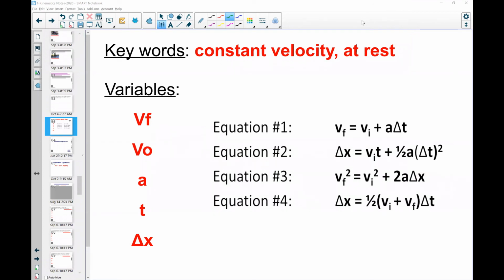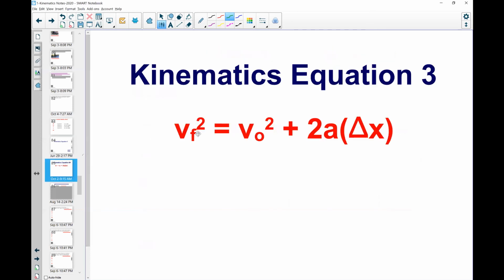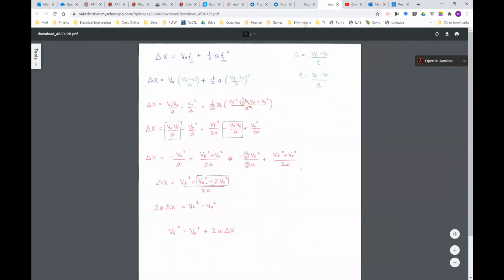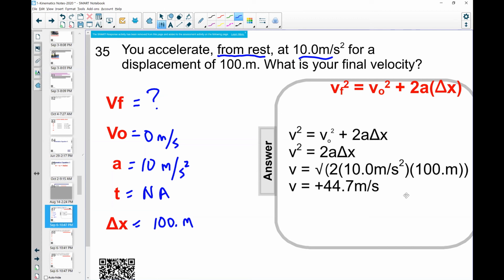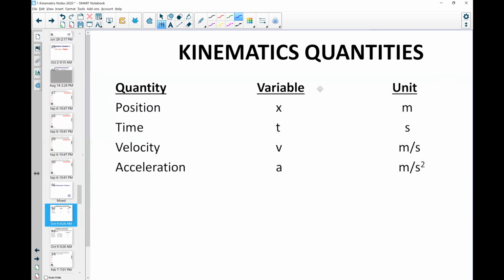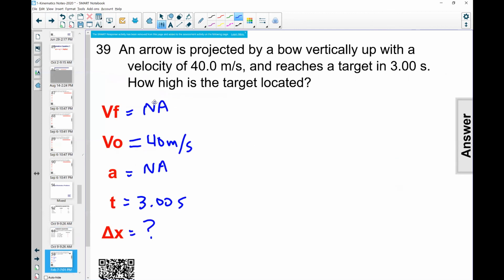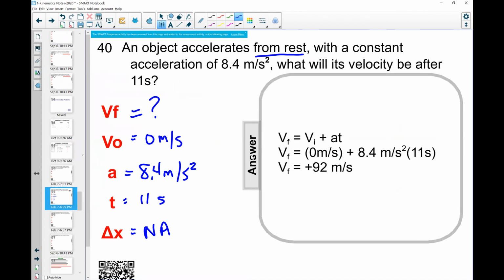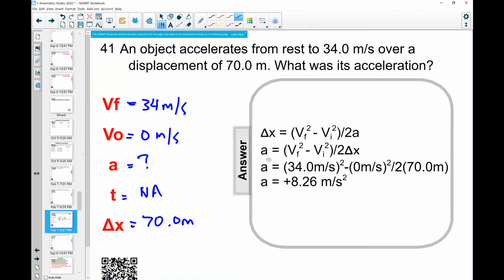AP Physics Lesson from Oct 8 & 9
1) 3rd Kinematics Equation
2) Hints, Tricks and Strategies for solving Kinematics Equation Problems
3) Practice Solving Kinematics Problems